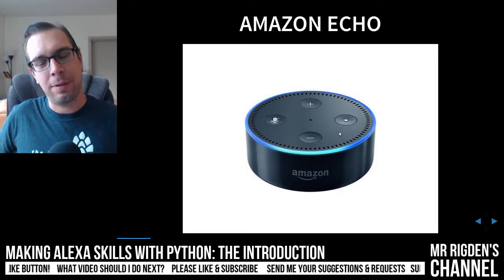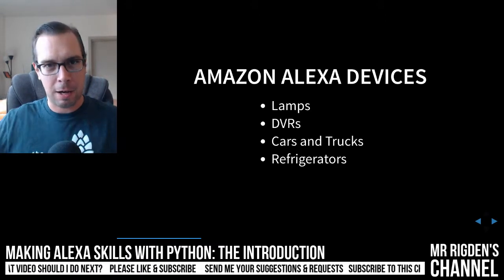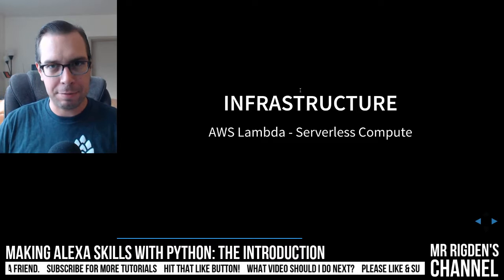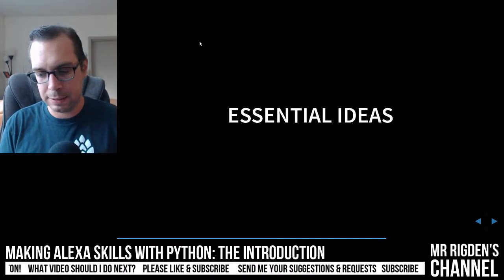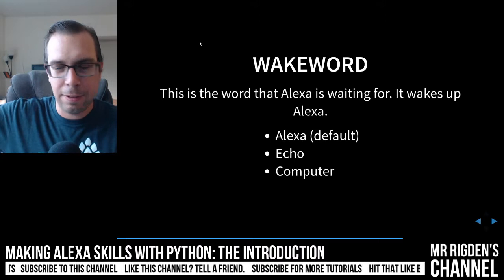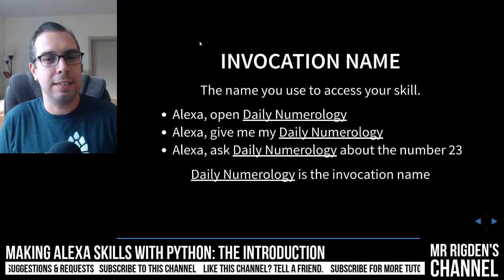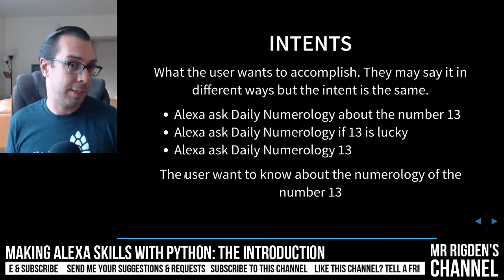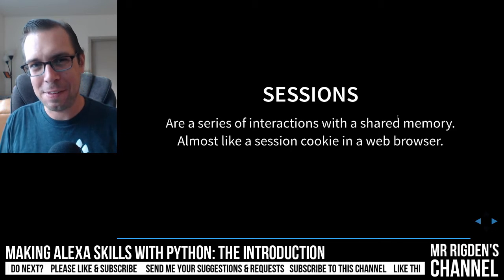The Introduction - How to Make an Alexa Skill with Python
In this video series we are learning how to make Amazon Alexa Skills with Python

THE INTRODUCTION
We talk about the difference between the Echo and Alexa. We learn about Intent, Utterances, and Session. This is a high level overview.

Official Amazon Alexa Python Tutorial